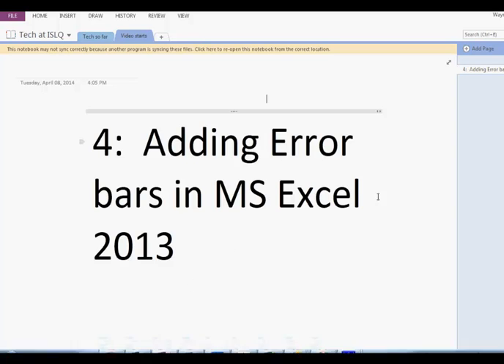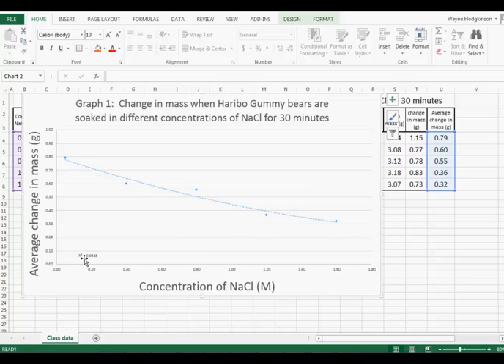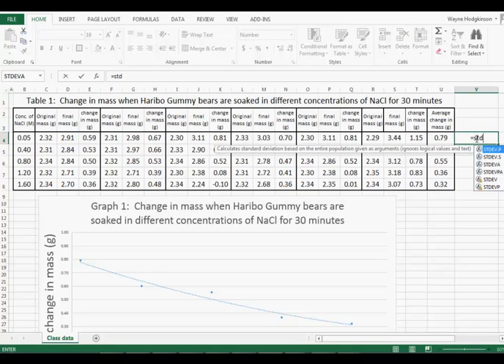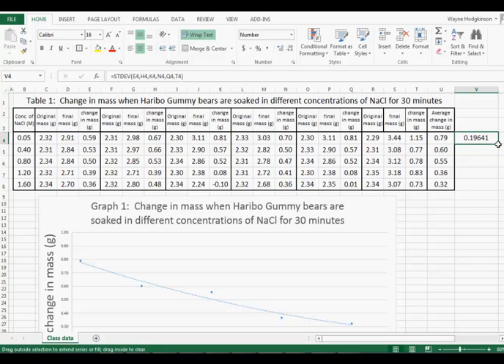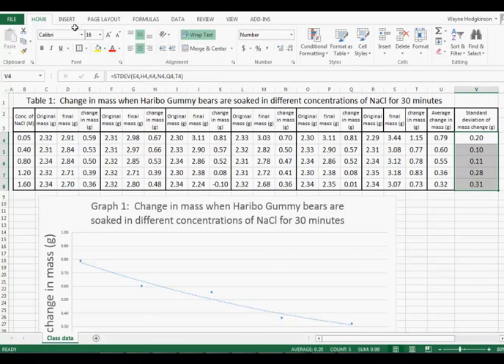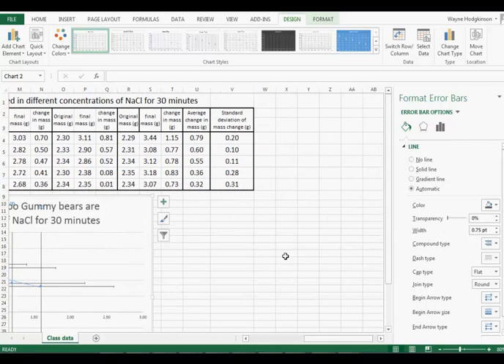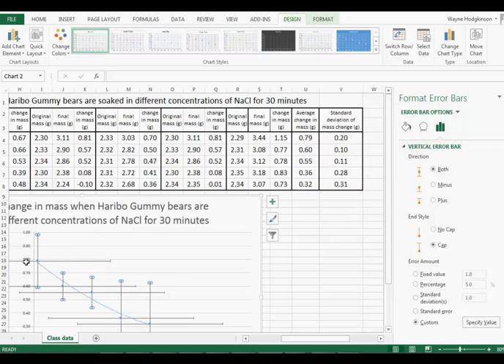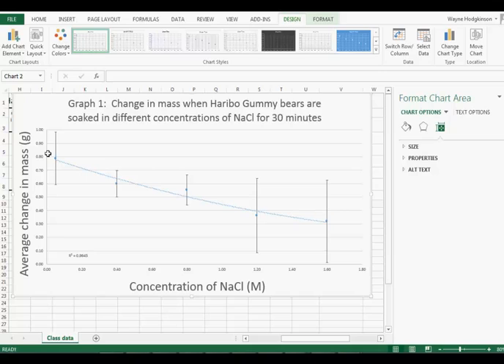4 Adding error bars in MS Excel 2013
How to add error bars to a graph, drawn on Microsoft Excel 2013